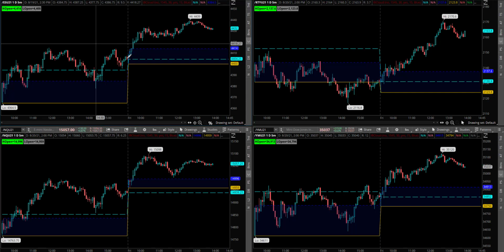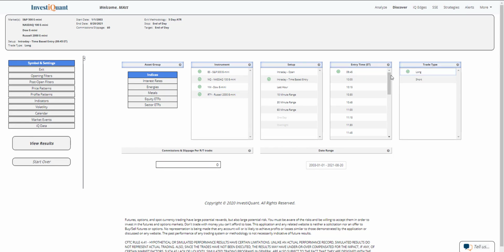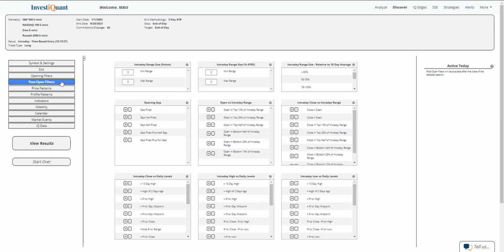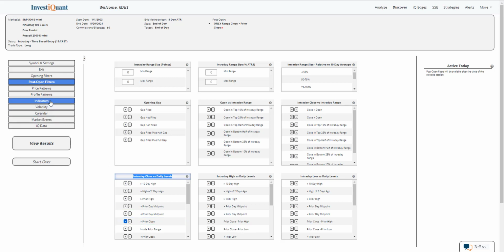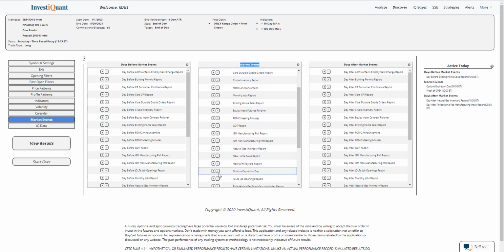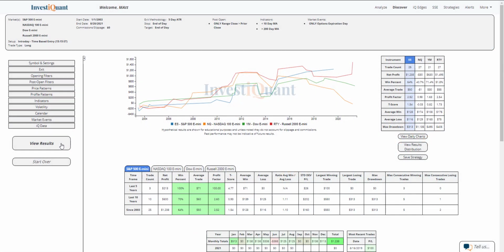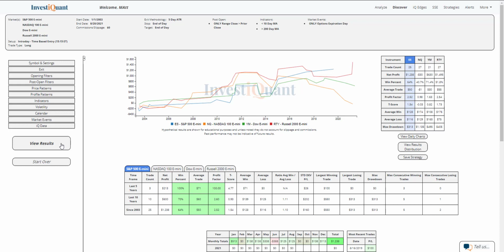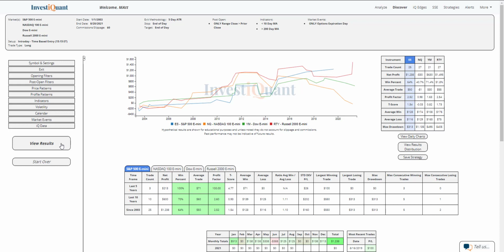The markets are holding strong on this options expiration day, here is what that has led to.